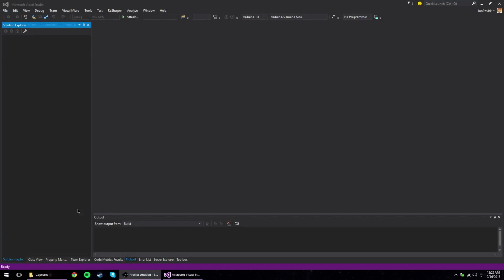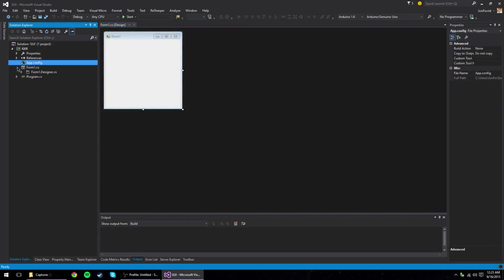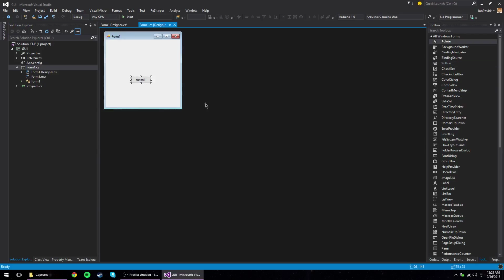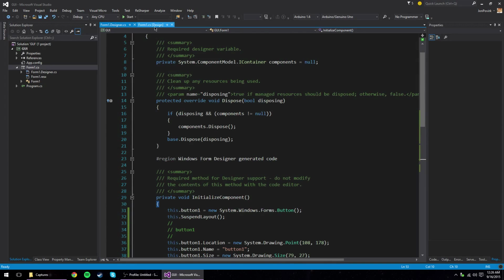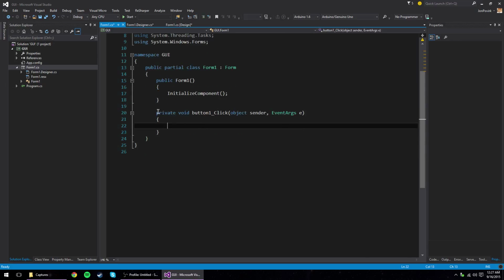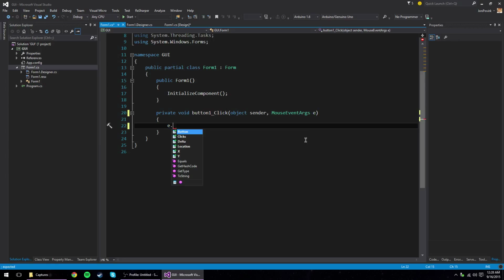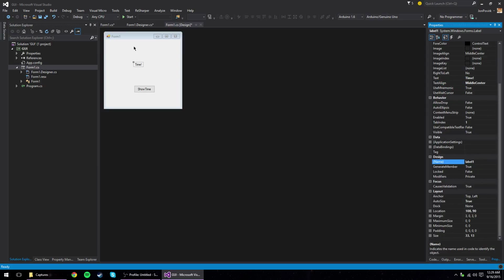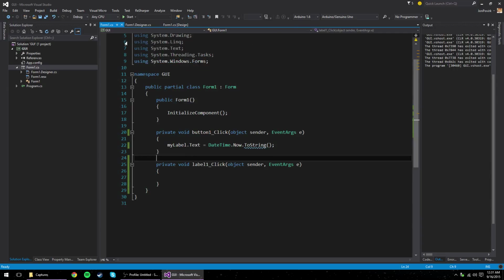07 Forms 1